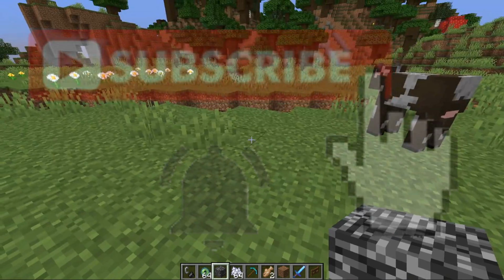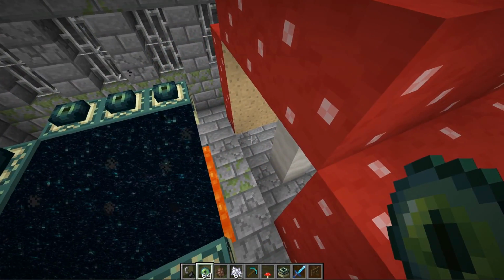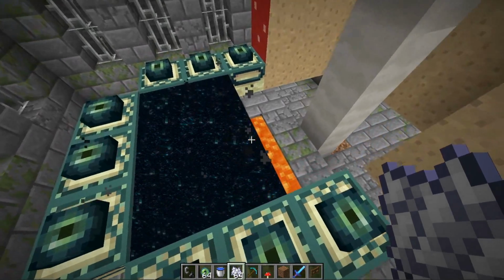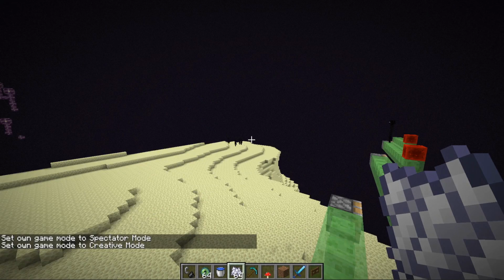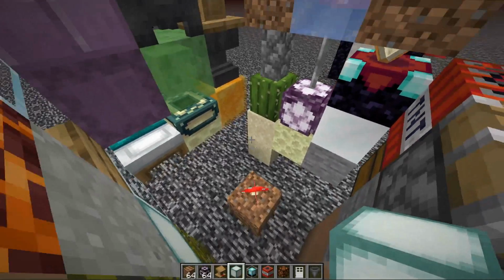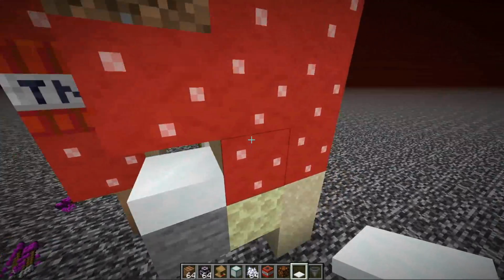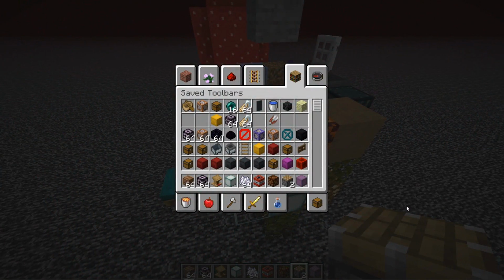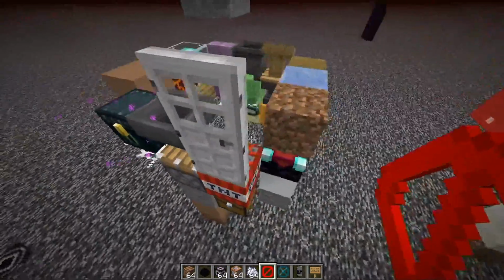Impossible Block Breaking for Survival! (simple) | Minecraft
A new easy way to break indestructible blocks like end frame, end portal, gateway portal, barrier blocks in survival! Very useful for make sand/ concrete farm and ultimate mob generator.

Trick used by Dream in manhunt to break end portal with mushroom.

Rays Works
RaysWorks